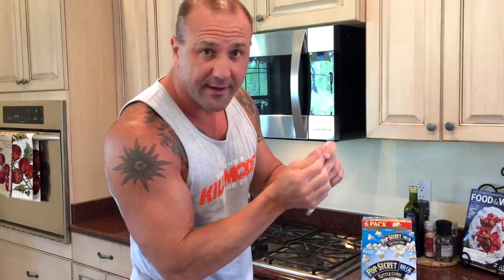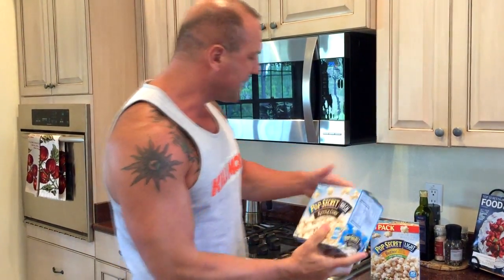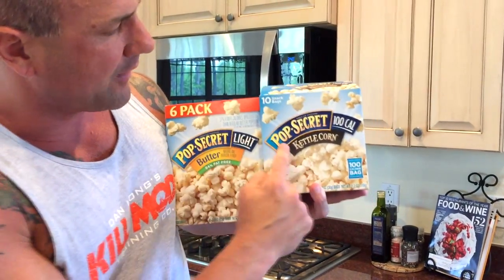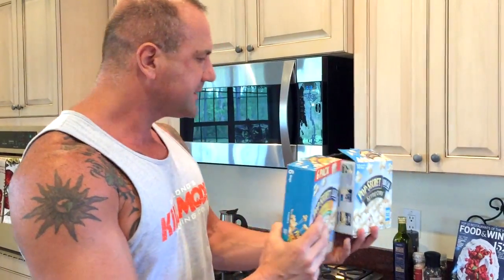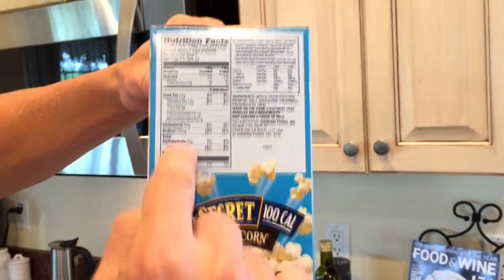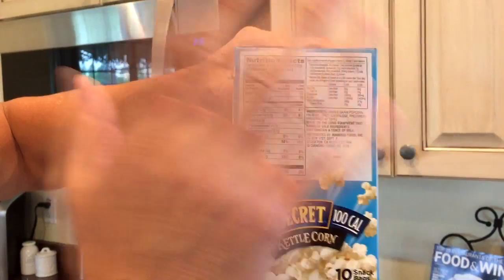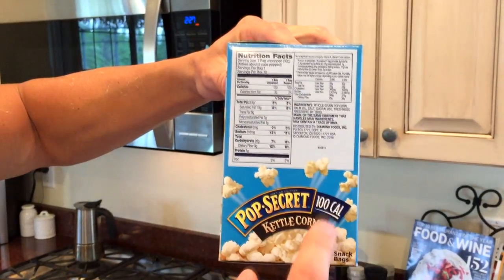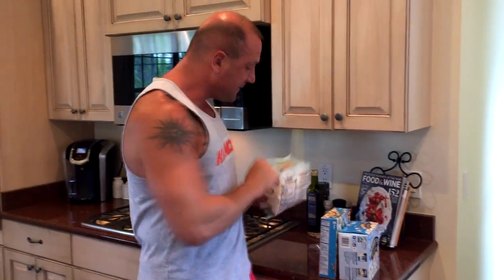Lights! Camera! Popcorn! Here’s how to properly read ‘misleading’ nutrition labels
This 12 Minute Metabolic Secret Shrinks & INCINERATES OVER 40 Stubborn Fat Cells

So let's talk about the nutrition facts and how to read them and maximize fat loss by just paying attention to the labels.

Now I have two different kinds of popcorn here, OK? I have a light which says that, in this light here, it says that it's 94% fat free. I have a kettle corn, right, it's a kettle corn popcorn it says 100 calories per bag. But if you saw the difference in the size of the bag, there is a difference in the size. That's where they get you and that's what I want to teach you, including some other tips here.

Everything you eat for the rest of your life, if you look at these nutrition facts, one of my tips that you've got to get right now and just don't forget this, the total amount of calories from fat out of all of the calories total.

My tip is everything you eat, if you want to lose belly fat, all you have to do is make sure that you look at the total amount of calories from fat and you make sure that that number is under 25%. And you will consistently lose weight, and/or stay fit and never gain weight.

So if you want popcorn and you want to eat the serving size, make sure you pay attention to how many servings are in each bag or a bag of pasta.

Just because you're here with me today, this link up above, it's going to be a blue link. I have something special for you. It goes perfect with popcorn or anything that you're trying to eat that will help metabolically get your body into a position and in a fat-burning environment. And you need specific protocols that are geared for people in their 40s, 50s, and 60s to help the hormonal condition.

Thank you for being here, click the link now, say hi. I'll see you again on next video. And don't forget to keep going strong.